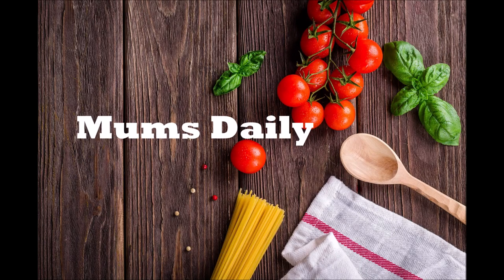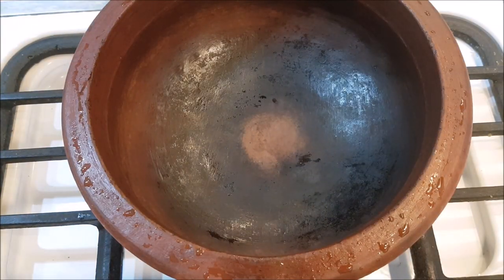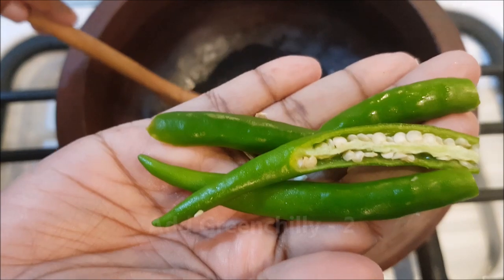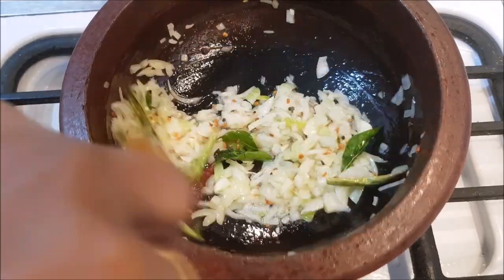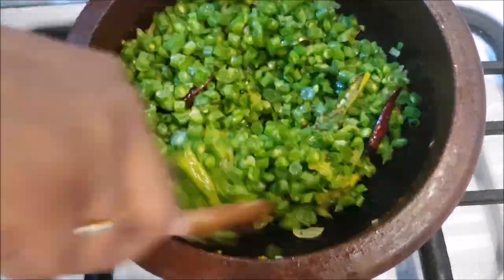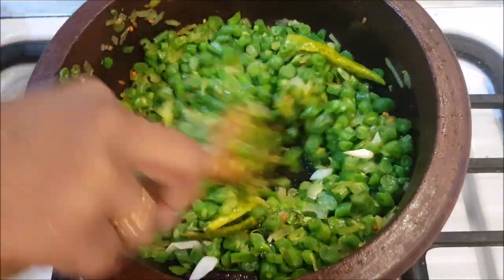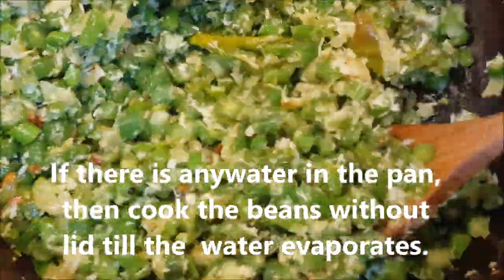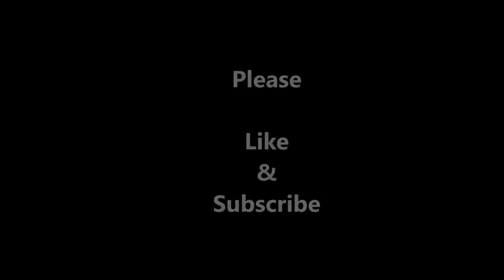Kerala Beans Thoran/Upperi | ഇനി ബീൻസ് തോരൻ ഇത് പോലെ ഉണ്ടാക്കി നോക്കൂ | Healthy Beans Thoran